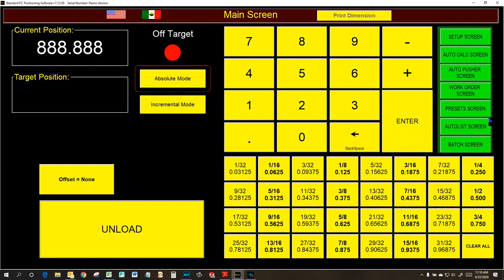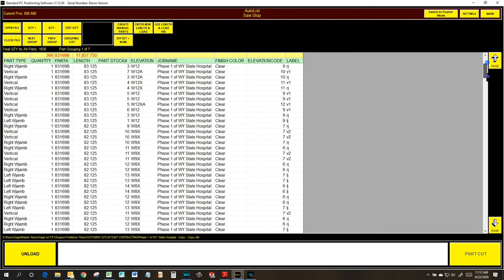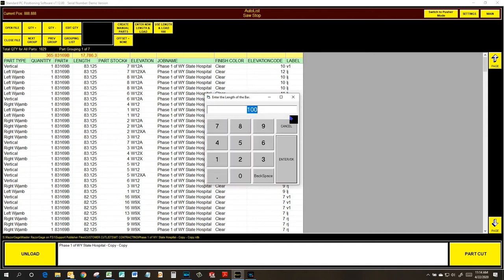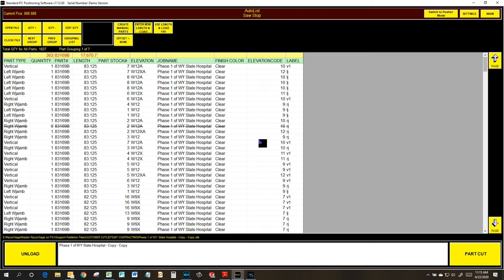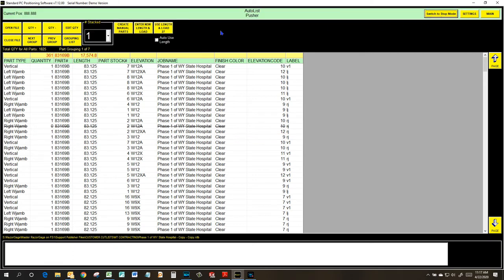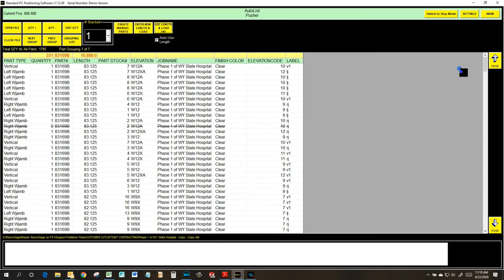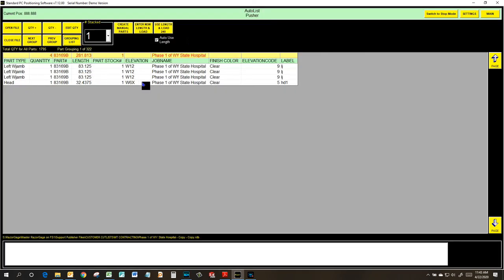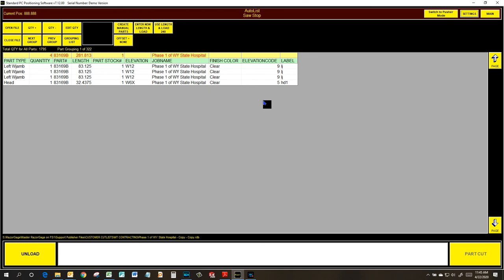How to Manage Cutlist Autolist Optimizing Saw Software Razorgage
Learn how you can store 1000s of cutlists, optimize, sort cutlists into 1000s of groups according to multiple criteria, and much more with RazorGage Autolist.

For product information, training videos and more, visit our

AutoList is our optional optimizing saw software that reduces waste material, saves time and expense.

The popular & powerful AutoList screen can be mapped to accommodate delimited files with up to 28 columns in any order, will sort that list by multiple criteria, and then calculate optimal cutting solutions to maximize yield on your valuable material.  Multiply cutlist quantities by a different factor each time you open.

Switch between pusher & stop any time.  As a stop, just touch a line item and the RazorGage moves to position.  Pressing the PART CUT button decrements quantity.  Items are crossed off when the quantity reaches zero.  As a pusher, enter available clear length for an optimized solution.

Include the Tool Safe Sensor to automate the operation!  With the ToolSafe option, part quantities can be automatically decremented when the part is cut. When a part quantity reaches zero, the part is crossed off and the automatic saw measuring system advances to the next dimension in your list.